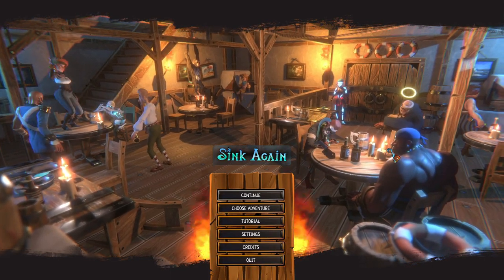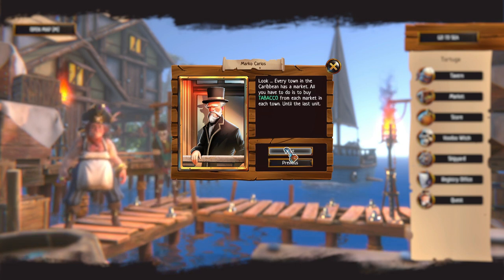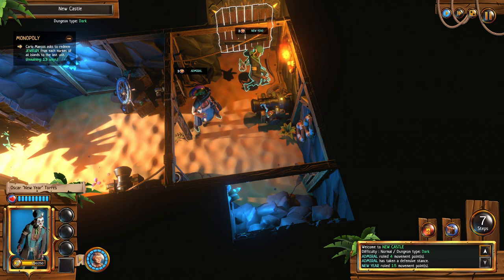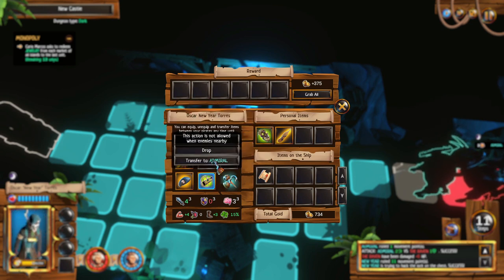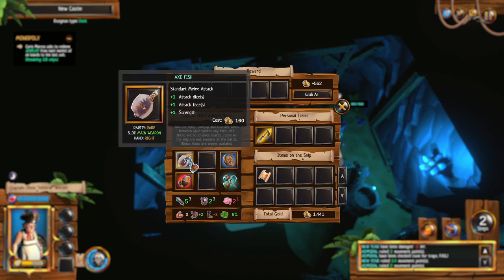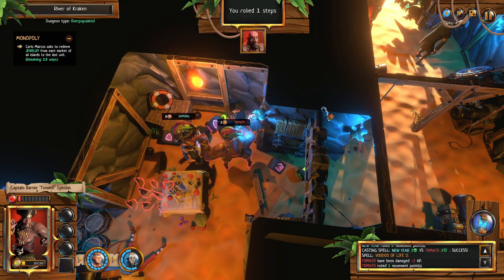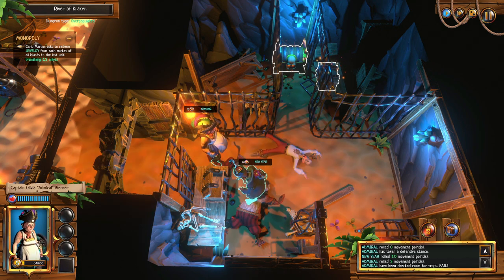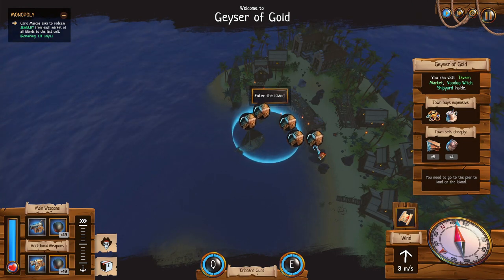Sailing The Seas & Defeating Dungeons ~ Sink Again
Welcome to the sea faring adventure of our first... and immediately second go at setting up our own crew and sailing the seas in search of treasure and a monopoly on the products sold around town in our first campaign into the interesting world.

Sink Again is a humorous pirate theme game of mixed genre: turn base tactics, dungeon crawler, battle ships.Hire crew, appoint a captain and start an adventure in a generated world. Dungeon crawling, treasure hunt, sea battle and more.Only smartest can build a perfect crew.